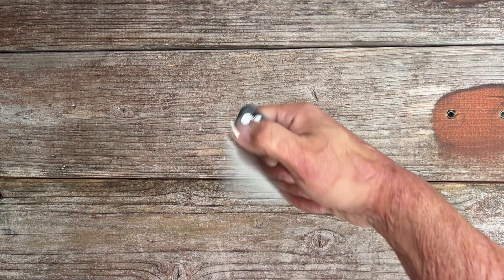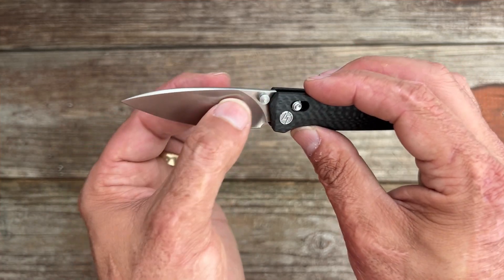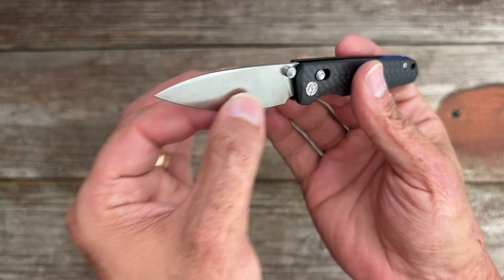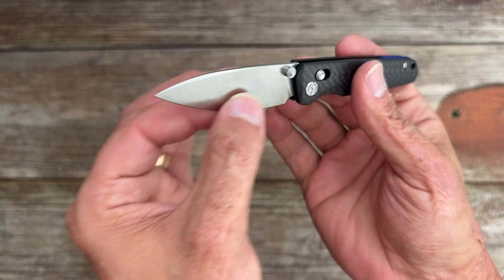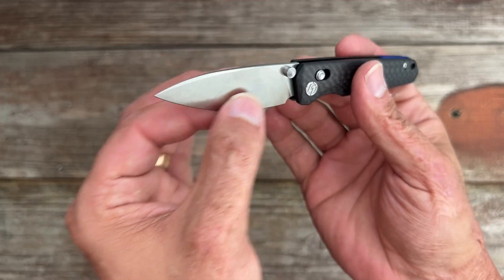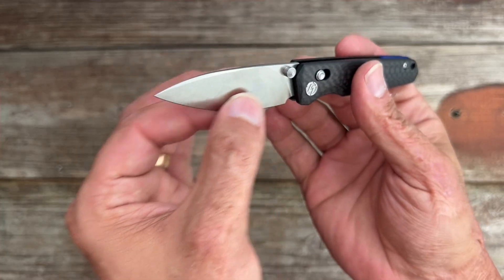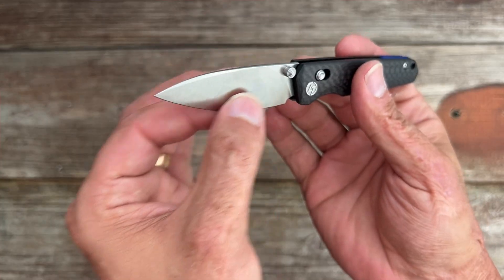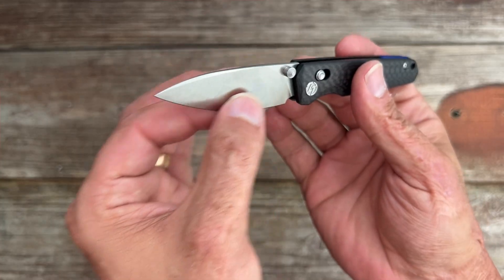Sharp, Stylish & Ready to Slice! Olitans C045 Gents Knife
Sharp, Stylish & Ready to Slice! Olitans C045 Gents Knife. I have reviewed several knives from Olitans and I have been very impressed by their quality and performance as well as their prices. This is the first premium knife that I have had from them and if it’s as good as their budget knives then I will be very happy. In this video we discuss all the good, bad and do some real world testing to see how the Olitans C045 performs. Do you own any Olitans Knives if so what are your thoughts?

❎Olitans: C045 (Carbon Fiber/M390)